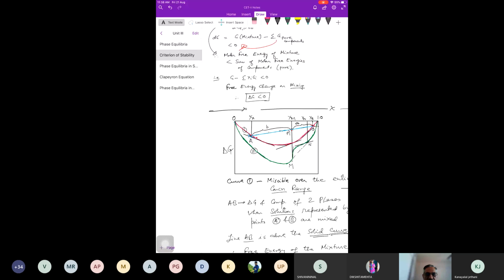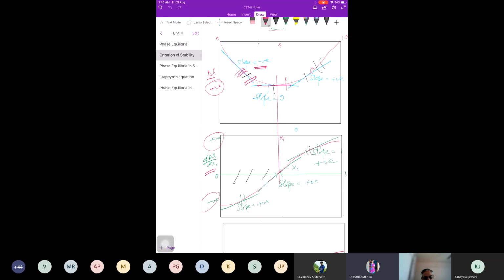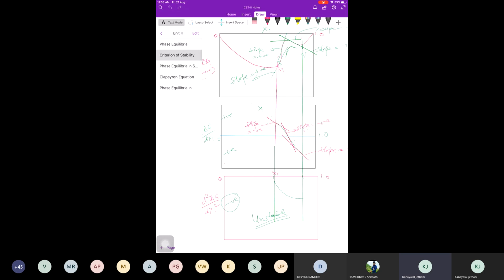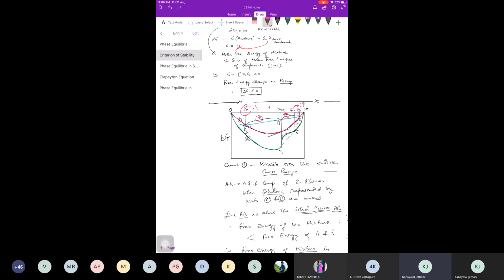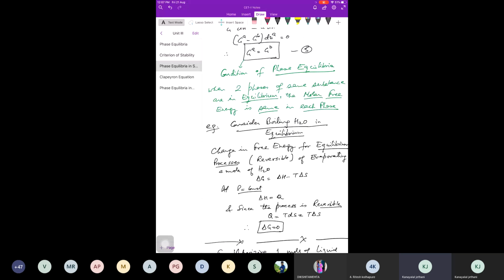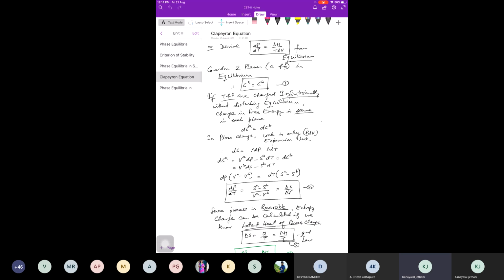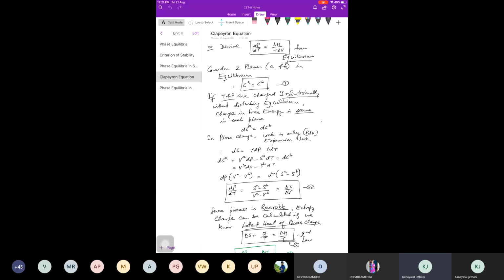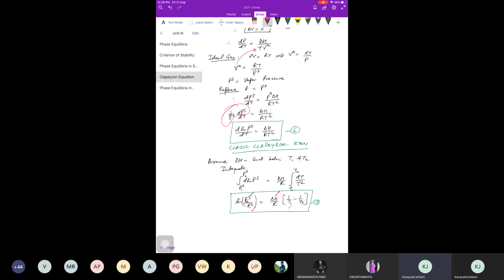CET Unit 3 Lecture 25